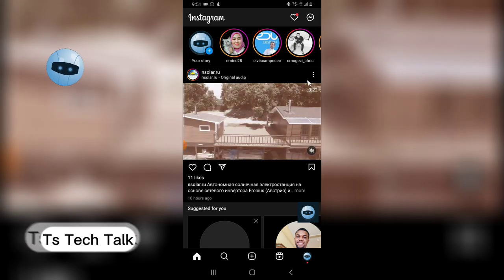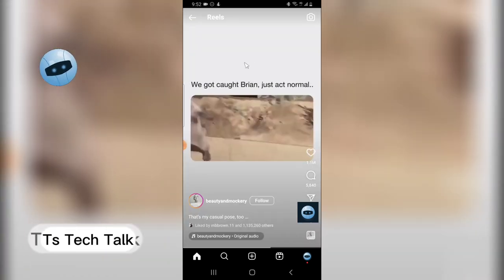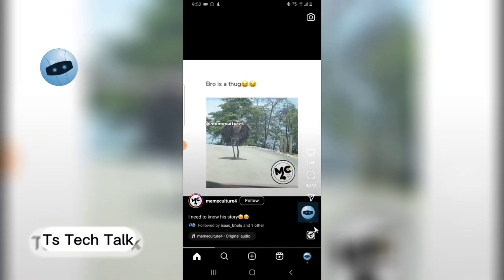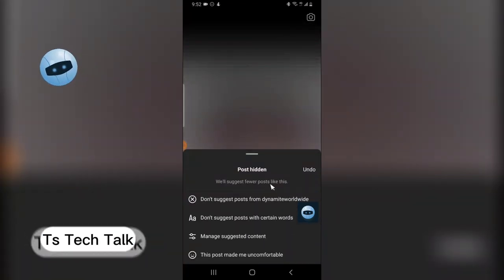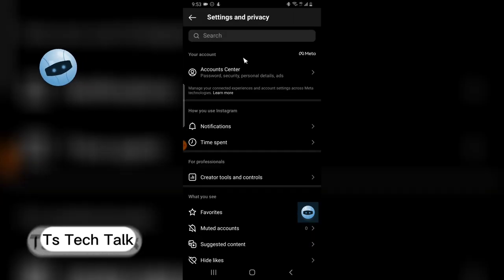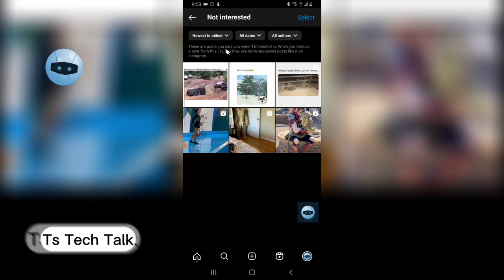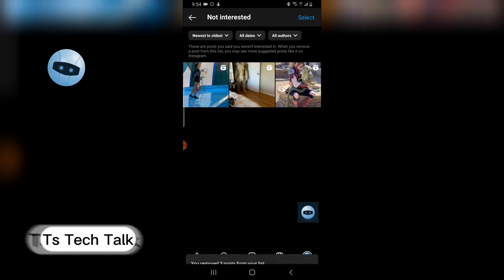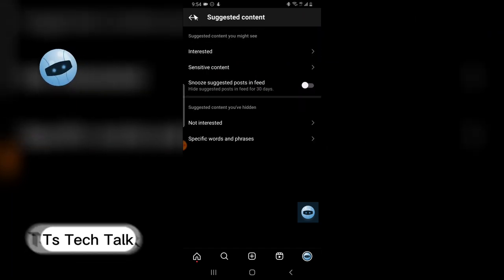How To Restore Not Intrested contents On Instagram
Have you ever accidentally marked a post as "Not Interested" on Instagram? If so, you're not alone. In this video, I'll show you how to easily restore those posts so you can see them again.

I'll also cover:

What the "Not Interested" button does
How to undo "Not Interested" on Instagram
How to find all of the posts you've marked as "Not Interested"
So whether you accidentally marked a post as "Not Interested" or you just want to make sure you're seeing the content you want to see on Instagram, this video is for you.

Video Transcript:

In this video, I'll show you how to restore not interested contents on Instagram.

The "Not Interested" button is a way to tell Instagram that you don't want to see certain types of posts in your feed. For example, you might mark a post as "Not Interested" if it's from an account you don't follow, or if it's about a topic you're not interested in.

If you accidentally mark a post as "Not Interested," you can easily undo it.

To do this, follow these steps:

1. Open the Instagram app.
2. Find the post you want to restore.
3. Tap the three dots in the top right corner of the post.
4. Tap "Not Interested."
5. Tap "Undo."
The post will be restored to your feed.

You can also find all of the posts you've marked as "Not Interested" by following these steps:

1. Open the Instagram app.
2. Tap the profile icon in the bottom right corner of the screen.
3. Tap "Settings."
4. Tap "Account."
5. Tap "Posts You've Ignored."
This will show you a list of all of the posts you've marked as "Not Interested." You can restore any of these posts by tapping the "Undo" button next to them.

I hope this video helped you learn how to restore not interested contents on Instagram. If you have any questions, please leave them in the comments below.

instagram, not interested, restore, undo, posts, explore page, algorithm, feed, tutorial, how to, guide, step-by-step